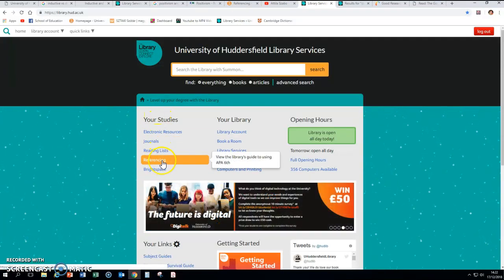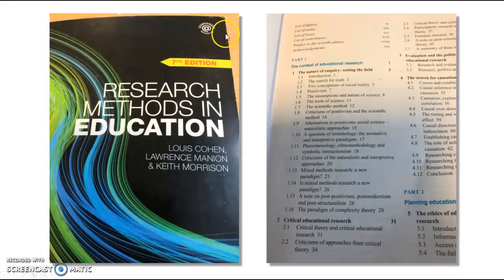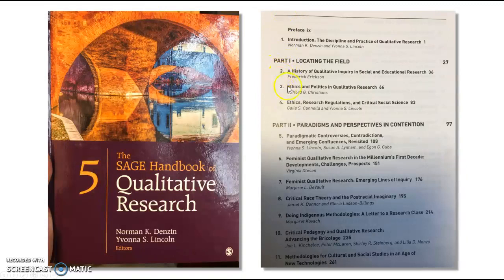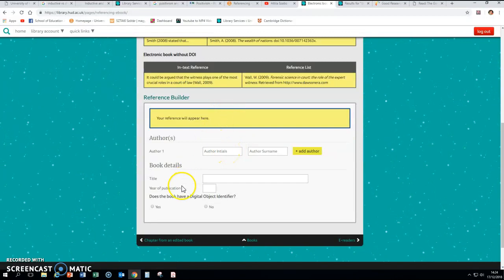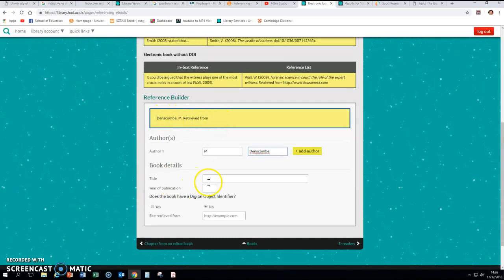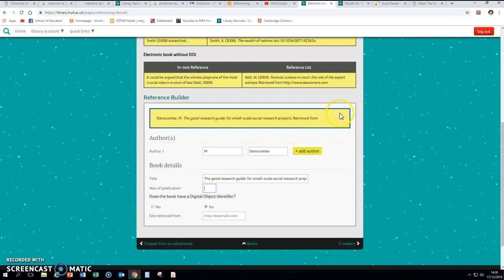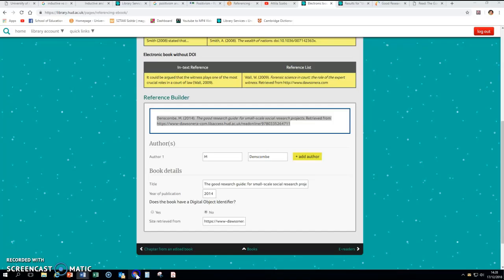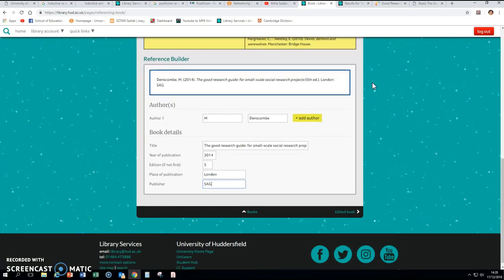Reference builder Huddersfield uni library